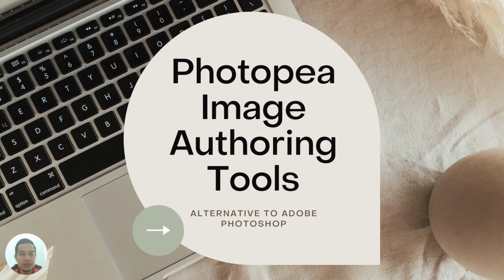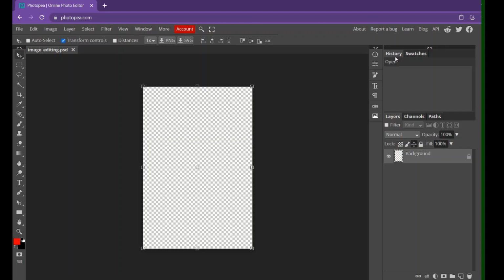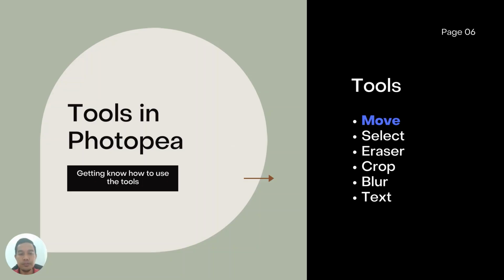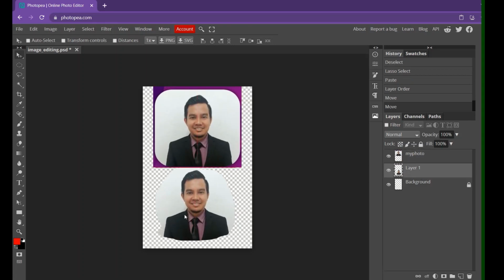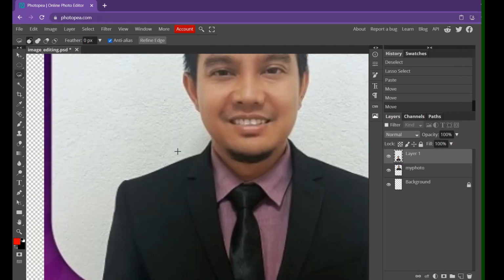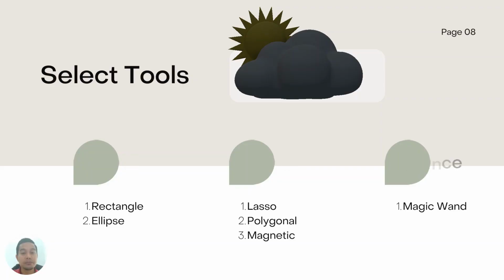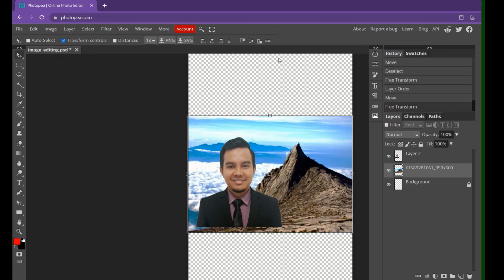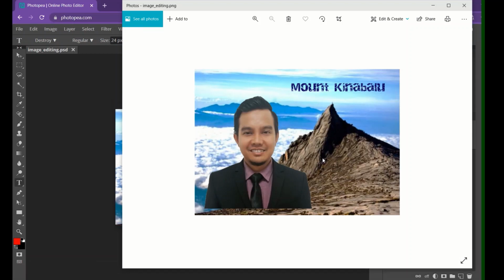[Multimedia Authoring Tool] Photopea Image Authoring Tool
This video is the demo on basic image editing software using Photopea

CONTENTS:
1. Introduction to Photopea
2. Create New Project
3. Layers & History
4. Tools
5. Save as PSD
6. Export to JPG, PNG, etc.